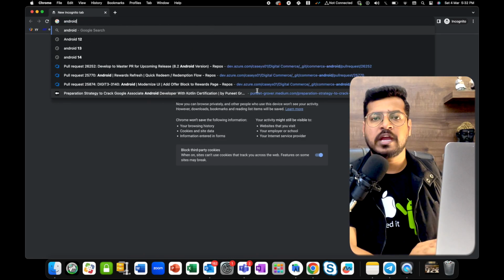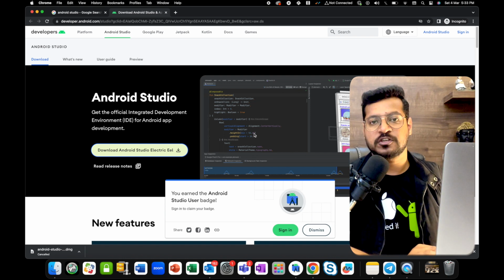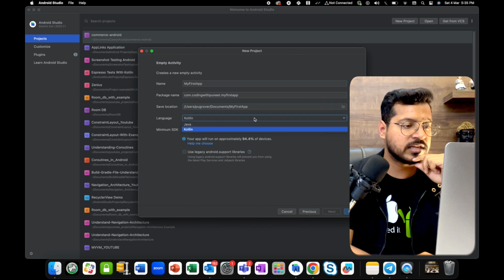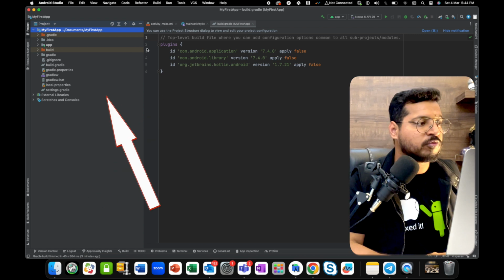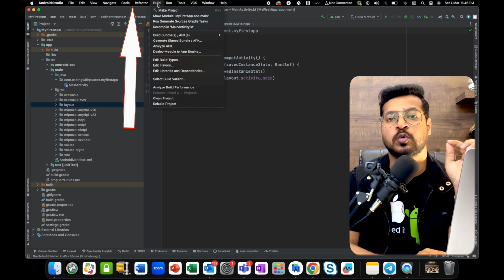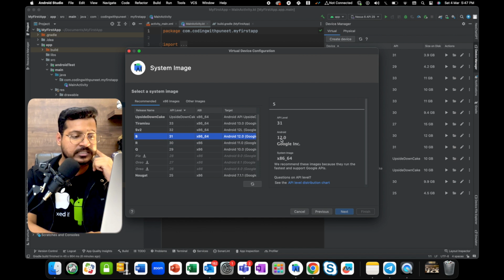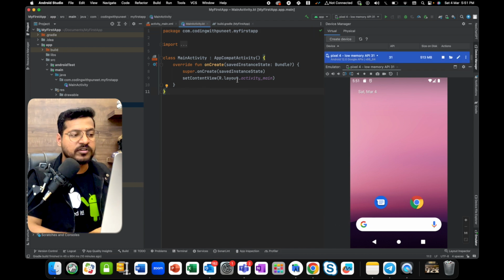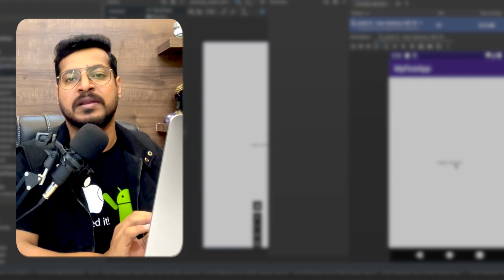Create Your First Android App: A Beginner's Guide | Android Studio, IDE, Emulator | CodingWithPuneet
Hi Everyone, I'm Puneet Grover Welcome to CodingWithPuneet.

Are you new to Android development and looking for a comprehensive guide on how to get started with your first Android project? Look no further than this video by CodingWithPuneet! In this tutorial, we'll cover everything you need to know to create your first Android app, from setting up Android Studio and the IDE to running your app on an emulator.

We'll cover topics such as:

* Installing and setting up Android Studio
* Navigating the Android Studio IDE
* Creating a new project and configuring its settings
* Understanding the basics of Android app development
* Running your app on an emulator

With this tutorial, you'll be well on your way to becoming an Android developer!

Queries Solved

Google Android
Create First Android App
Android App Begineer Guide
Android Studio
Android Development
Mobile App Development
Beginners Guide
Android app development
beginner tutorial
learn to code
app development
mobile development
Android Emulators
Programming Tutorial
Puneet Grover
CodingWithPuneet